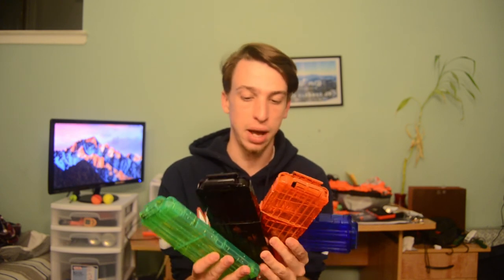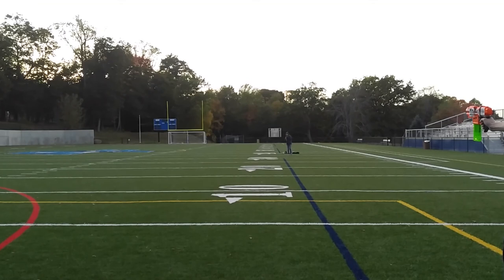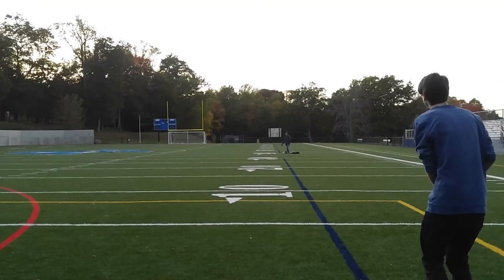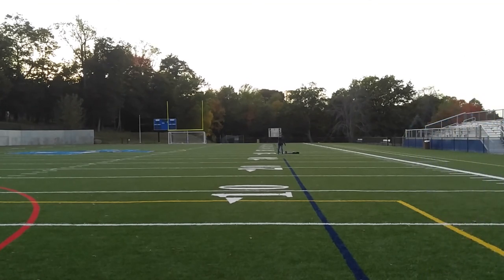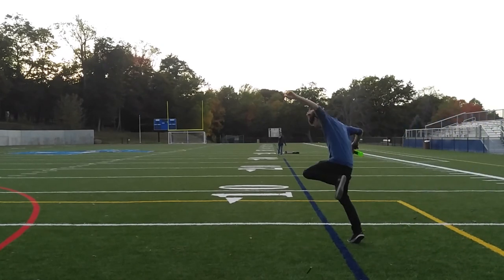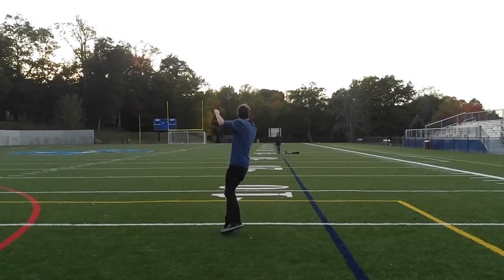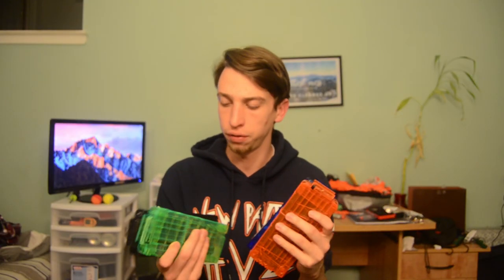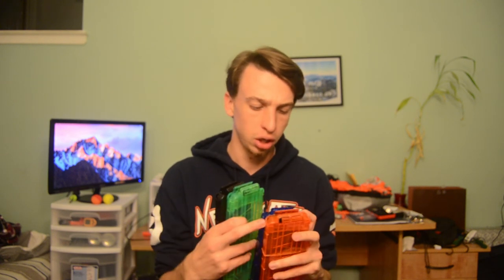Lightake Magazine review! Also some announcements and GIVEAWAY woo!